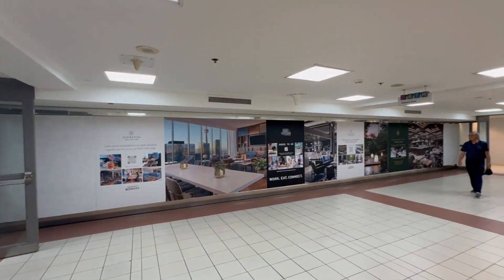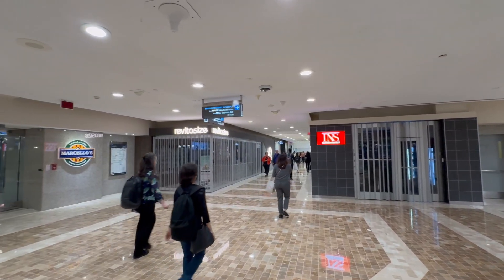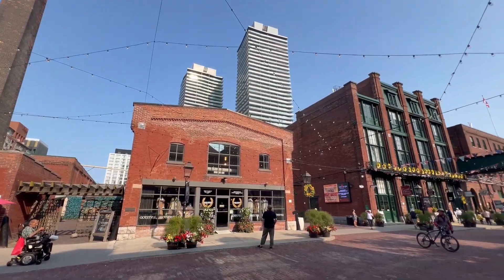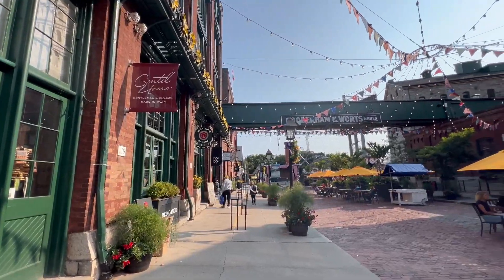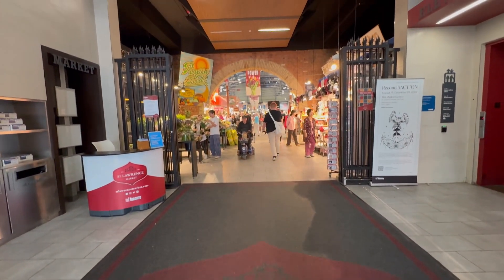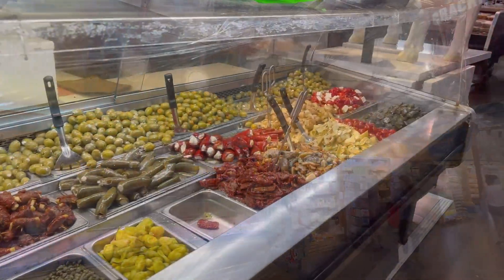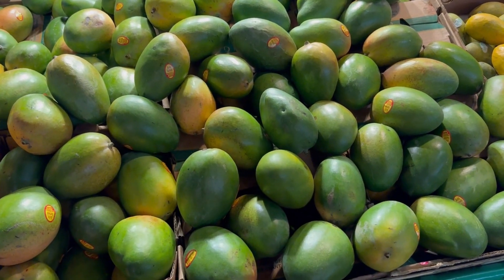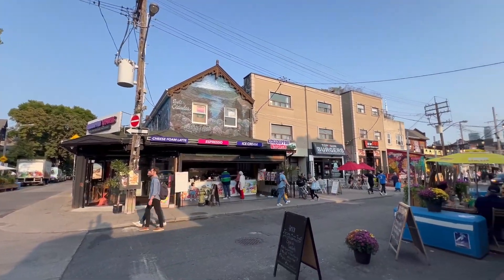Explore Toronto, Canada w/Ms. World Traveler (Part 3) - Feat. The Distillery District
The Path underground shopping, the Distillery District, Lawrence Hall, and Kensington Market are all on the itinerary, as Ms. World Traveler Kerry Damiano visits Toronto, Ontario.

Ms. World Traveler - Kerry Damiano
@kerrymsworldtraveler - Instagram/Facebook